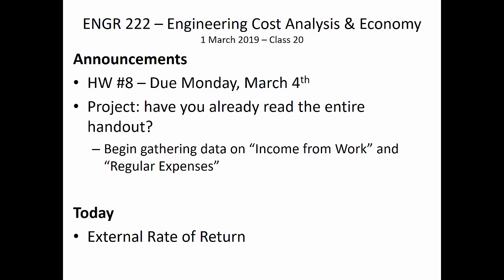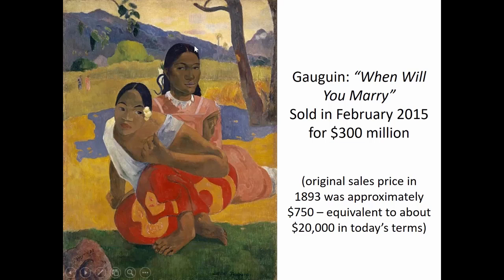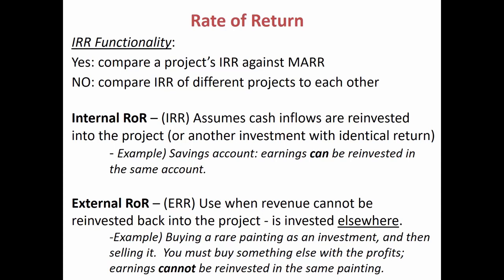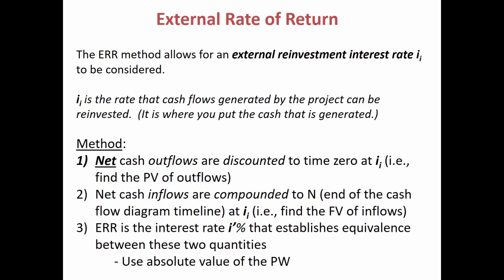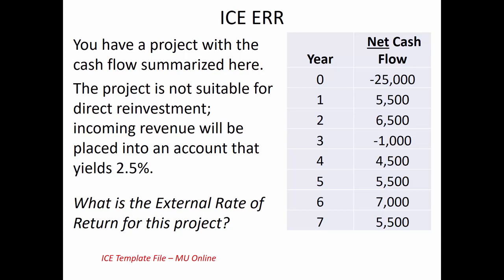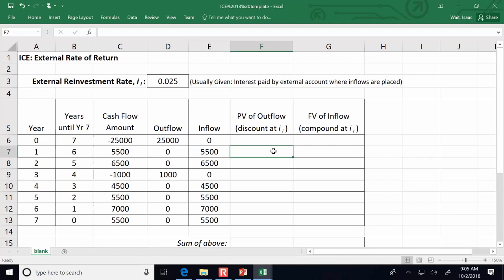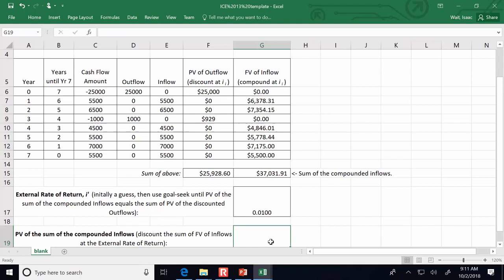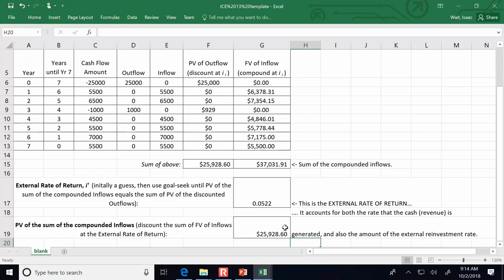ENGR 222 - Class 20 (1 March 2019) External Rate of Return